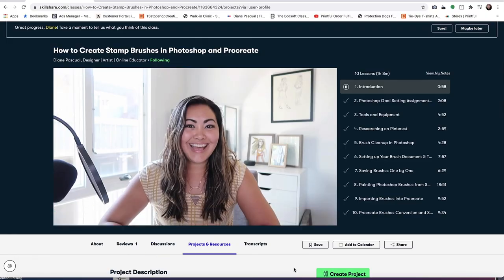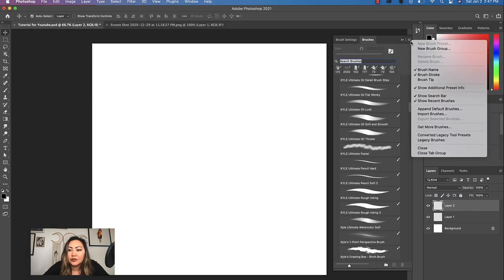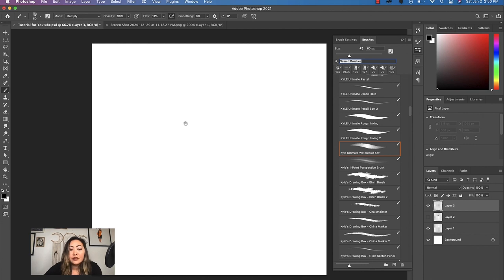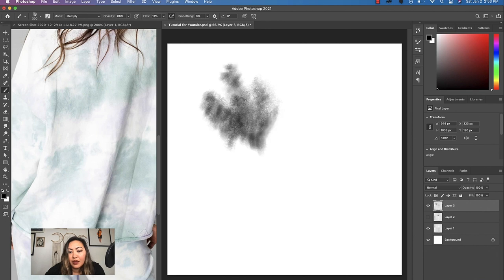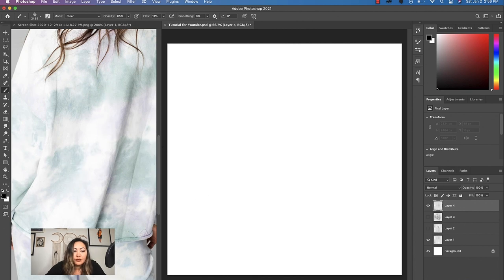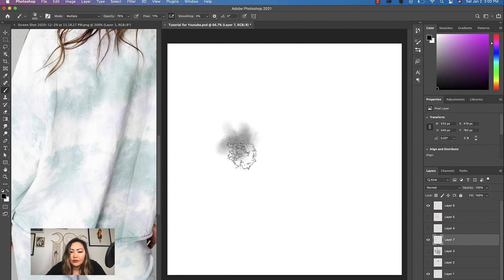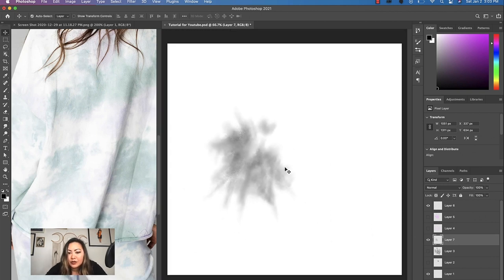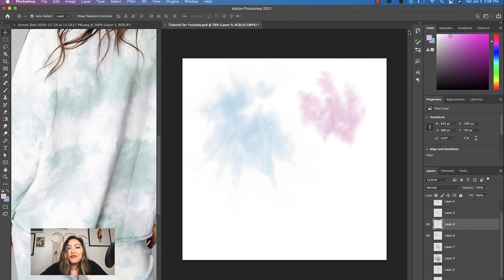How to Create a Digital Tie-Dye Brush in Photoshop | Diane Pascual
How to Create a Digital Tie-Bye Brush in Photoshop

How to Create Stamp Brushes in Photoshop and Procreate

Wacom Intuos Tablet